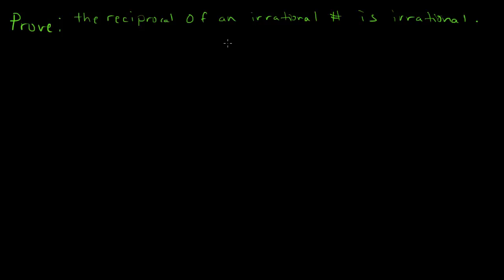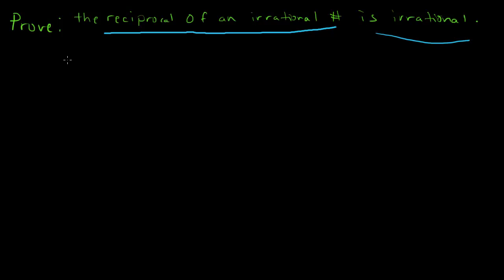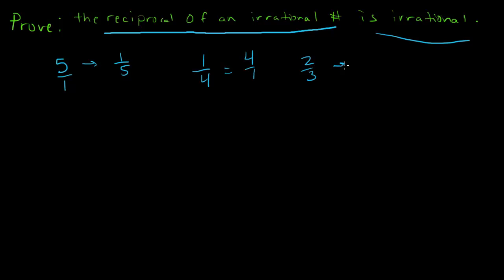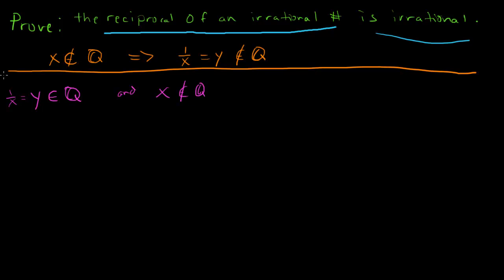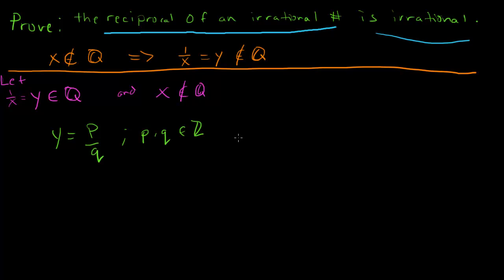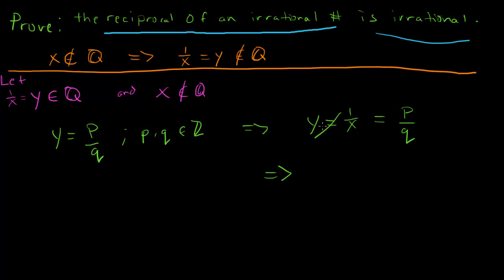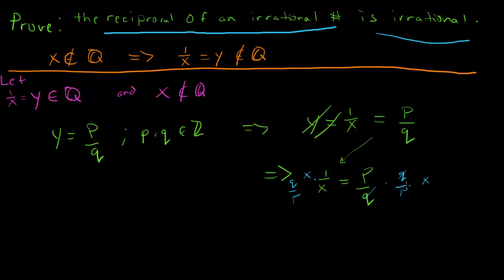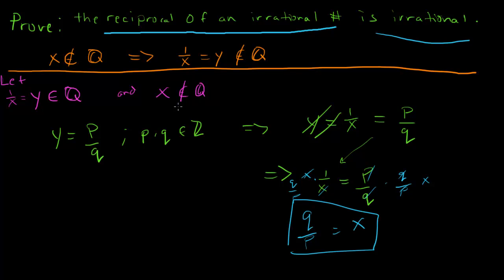How to prove the Reciprocal of an Irrational number is Irrational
In this tutorial, demonstrate how to prove that the reciprocal (multiplicative inverse) of an irrational number is also an irrational number.

I do this by the technique of the 'direct proof'.